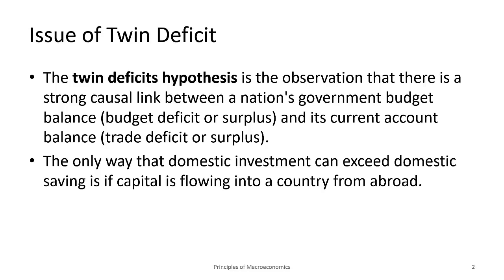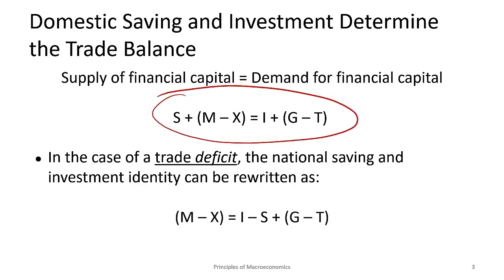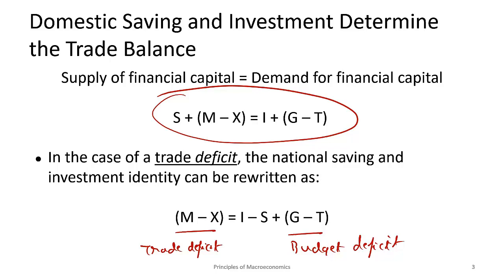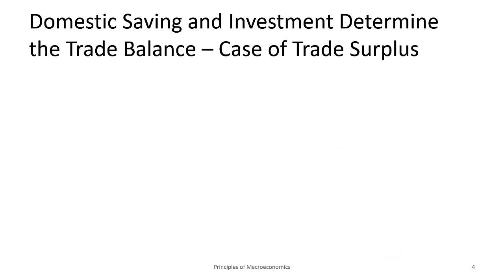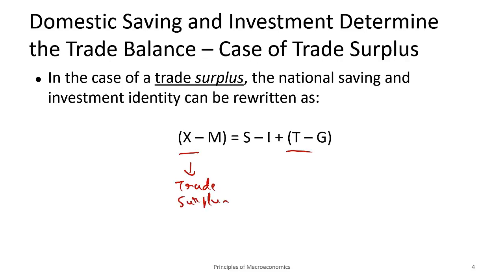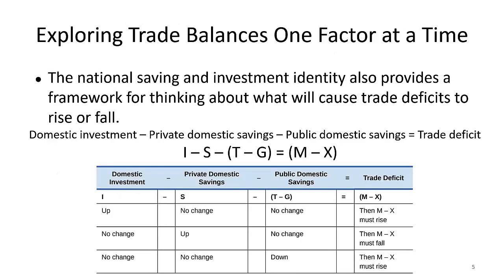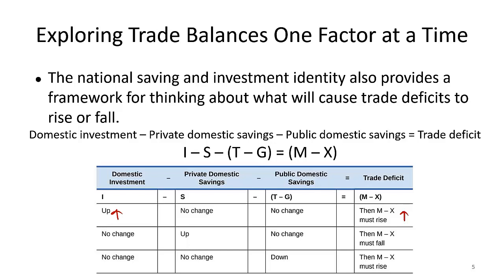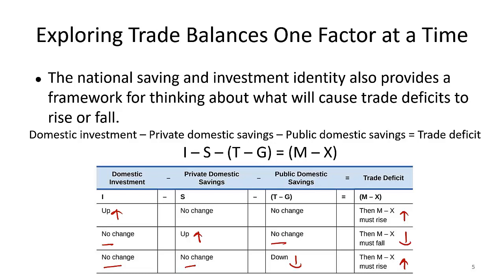Twin Deficits Hypothesis